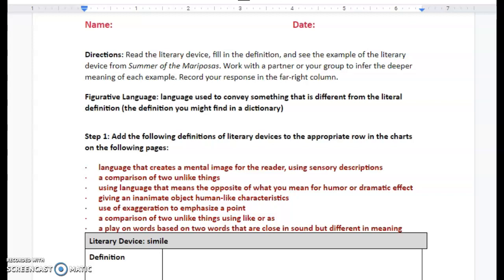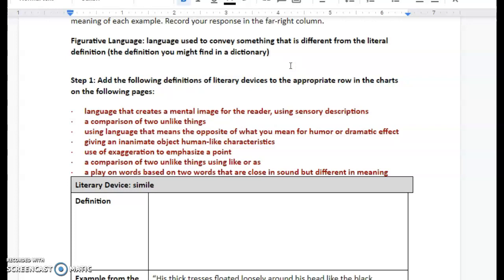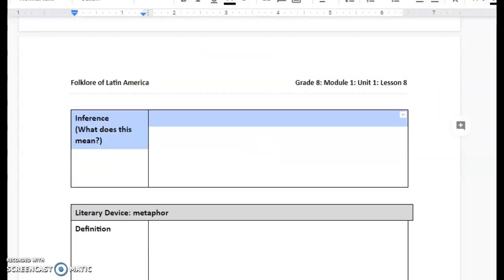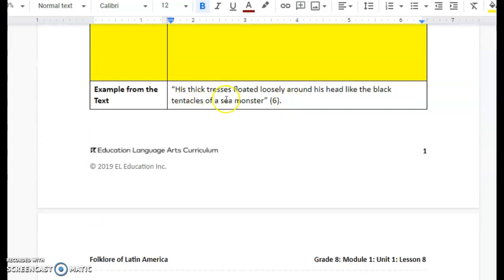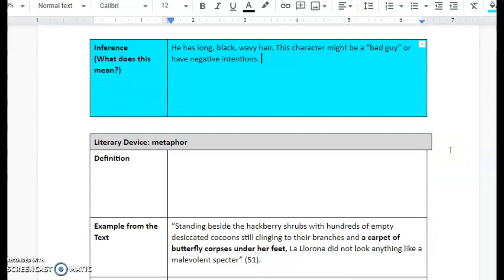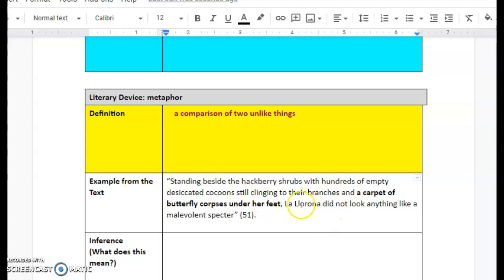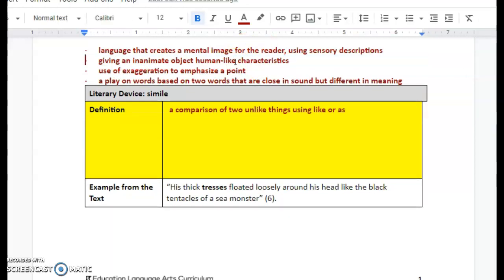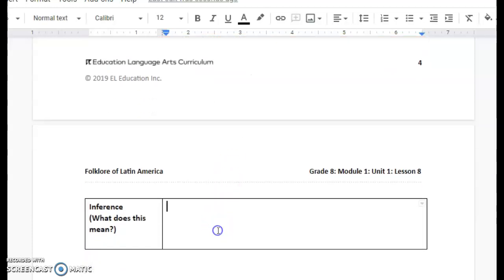8th Grade Lesson 8 Fig. Lang.